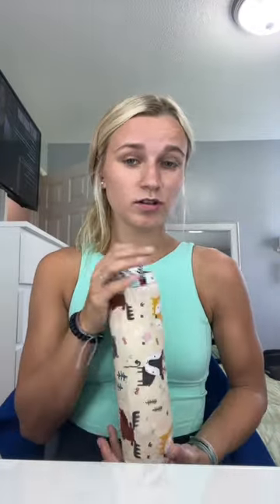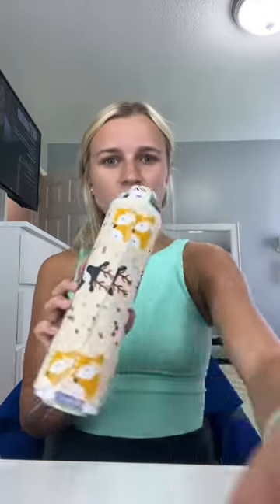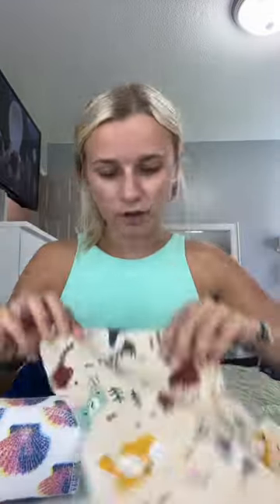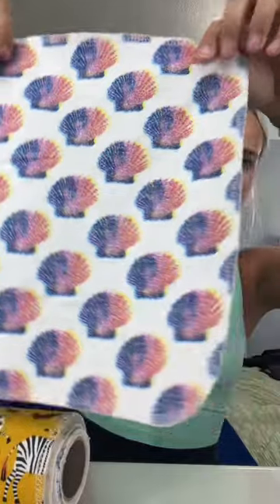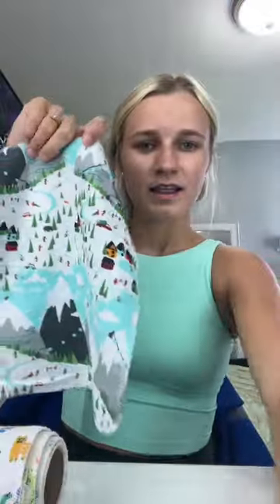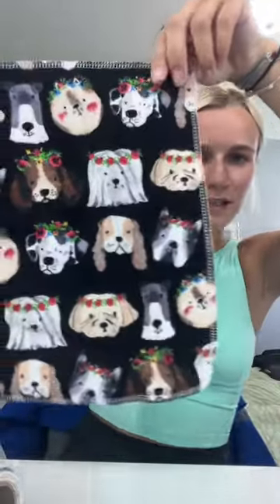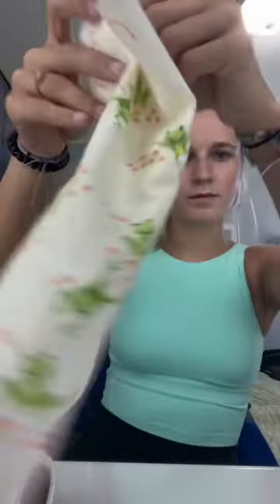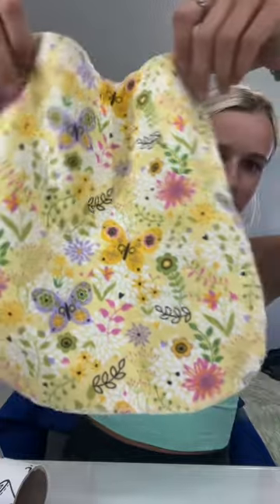Make the simple eco-friendly swap to UNpaper® Towels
This Earth Month, let's think about easy changes we can make in our home to prevent waste. 🌏 UNpaper® Towels are a simple switch away from disposable paper towels that will save you money and save our planet's resources. ♻️

UNpaper® Towels are made out of washable and reusable cotton flannel fabric and can easily be washed in your laundry. 💚 The cotton flannel fabric becomes fluffier and more absorbent with every wash, and can naturally cling together on a roll–like a paper towel, only much better!

HERE'S A TIP! Wash your UNpaper® Towels in a Mesh Laundry Bag to make sure you don't lose any of them in the wash. 🧺

How will you invest in our planet this Earth Month? 🌎